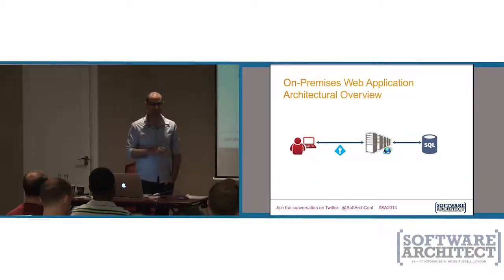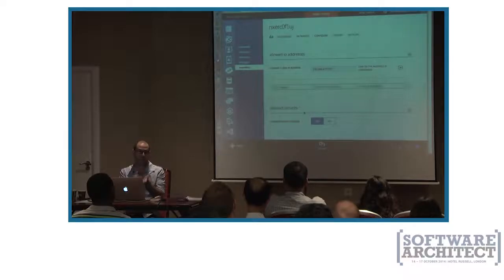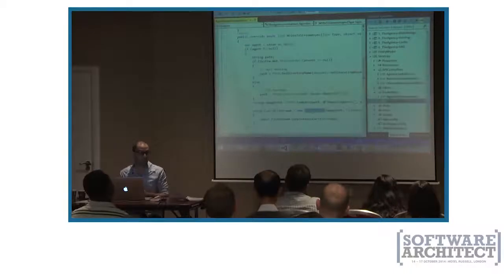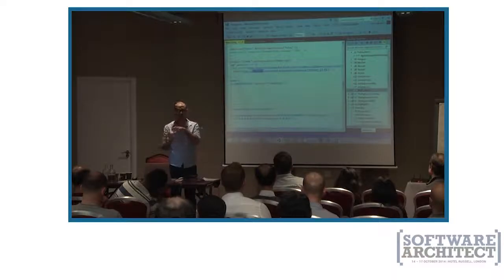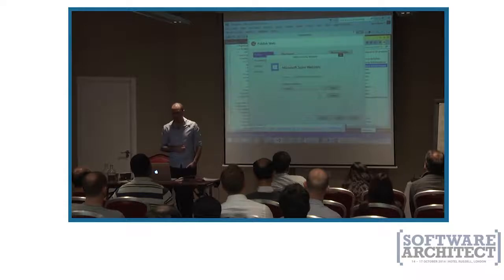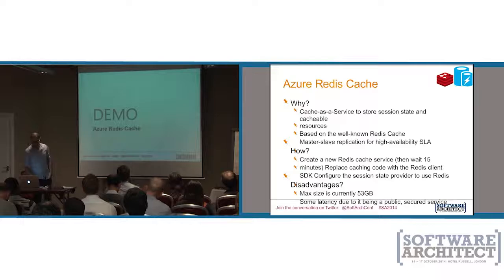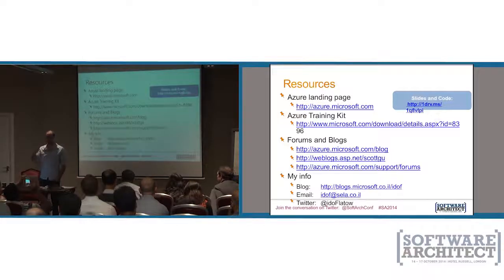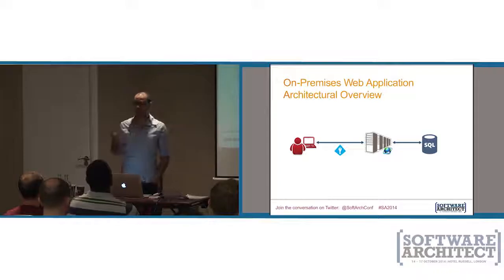Building scalable, durable and secured web applications with Microsoft Azure Ido Flatow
This presentation was recorded at GOTO Aarhus 2017 Ido Flatow - Senior Architect vesves Trainer at SELA Group ABSTRACT We always hear tips about the patterns and practices of.